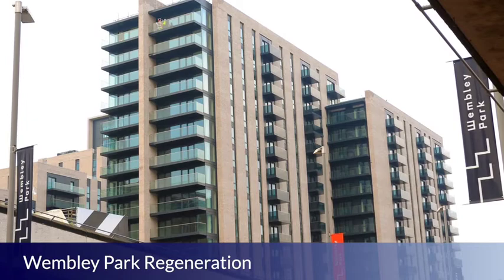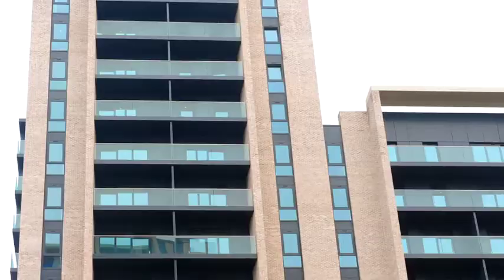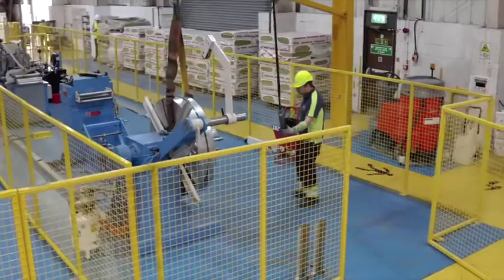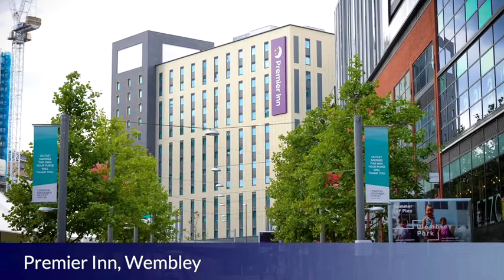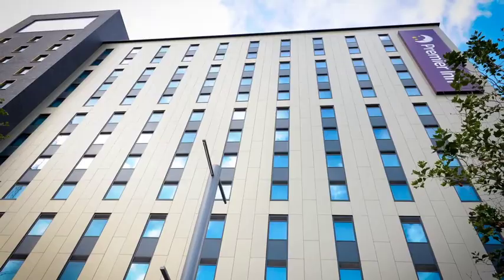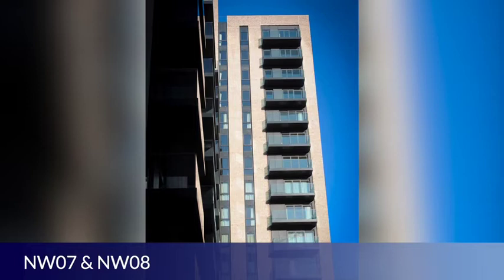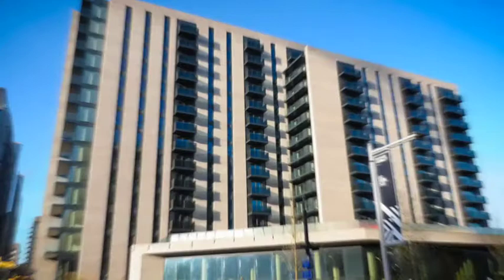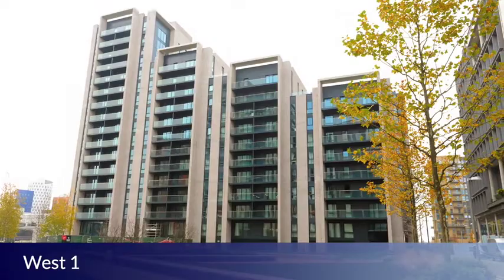Wembley Regeneration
As part of the Wembley regeneration scheme – spearheaded by the developer Quintain – the masterplan sees a £1bn plus investment with a planned 7,000 new homes and the regeneration of the entire retail, cultural and civic environment through the development of restaurants, leisure facilities and high-quality amenities to support the impressive stadium.

To date EOS has secured three major projects within the greater Wembley Park masterplan and has designed and offsite manufactured steel framing systems (SFS) for the 312-bedroom Premier Inn hotel together with two separate mixed use residential and retail developments. Reflecting the area’s heritage whilst embracing modernity – the schemes involved contemporary facades mixing cladding, masonry and cool palettes.